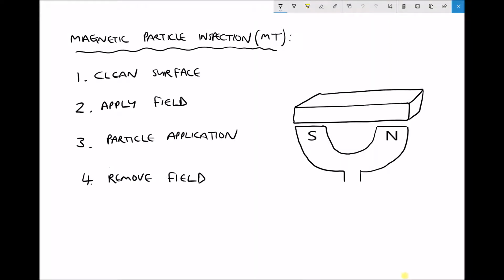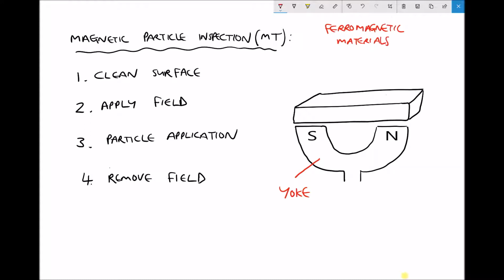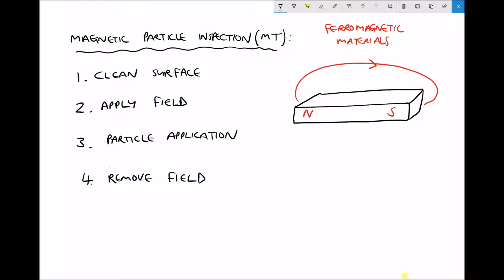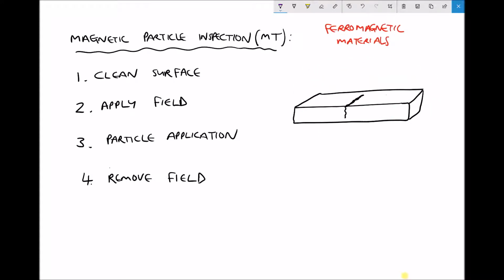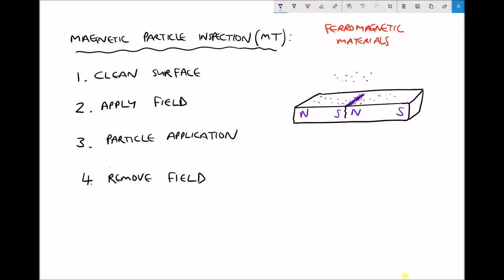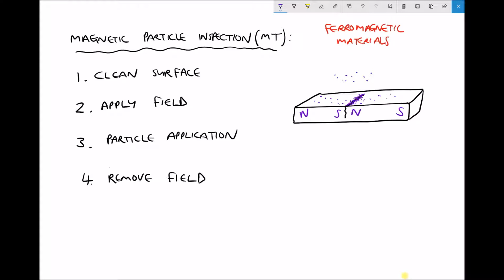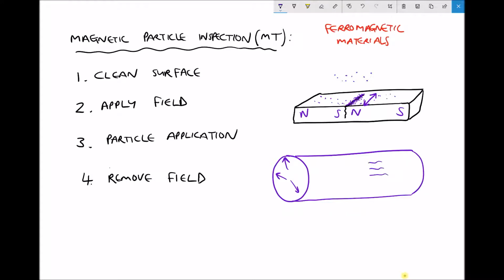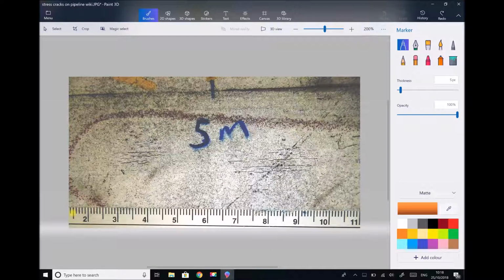Magnetic Particle Inspection Method for Identifying Cracks, Faults and Defects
This video outlines how the non-destructive testing method of magnetic particle inspection can be carried out and how the results of the test can be interpreted.